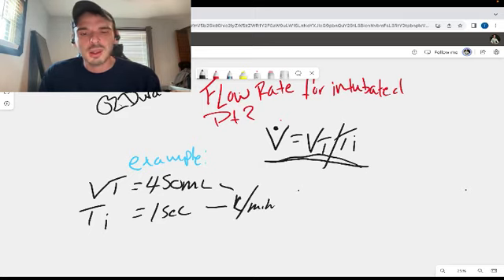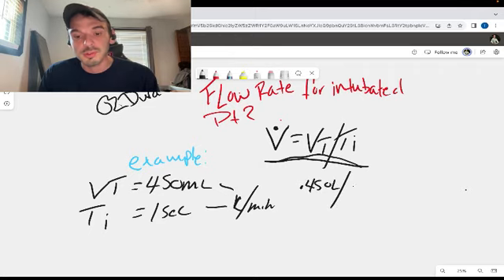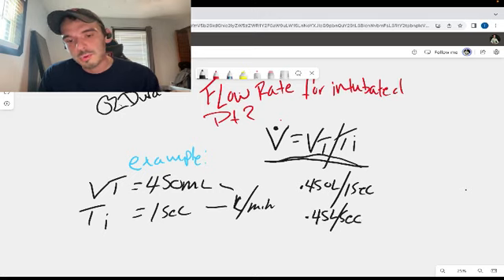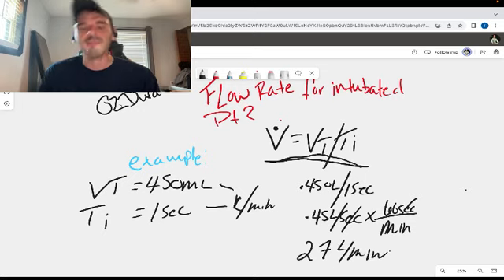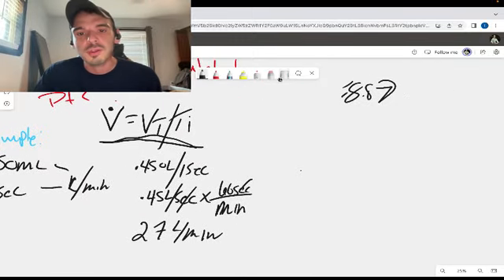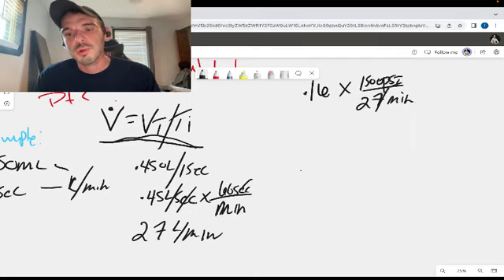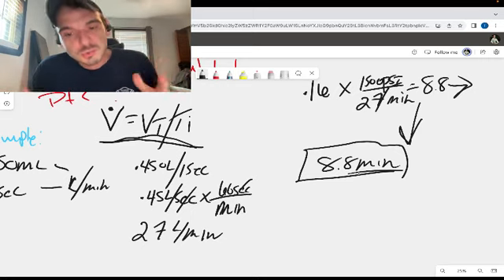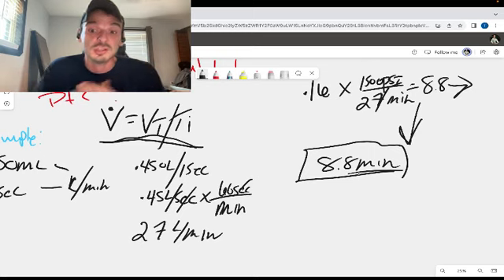BTS Education | O2 Duration Calculation | Finding Flow Rate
What do we do, if we are trying to determine that amount of time a patient will last on our oxygen supply, when a key piece of the equation is missing. Believe it or not, it is not missing, just hiding in plain site. Let is look out how we can find out how much time the patients 02 supply will last, by finding the Flow rate.